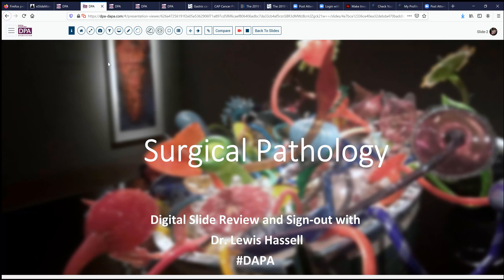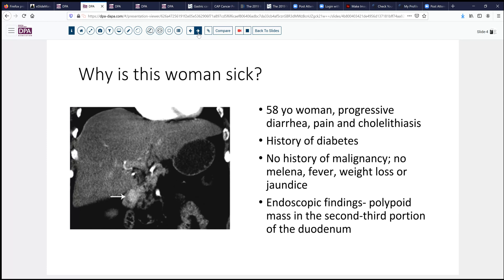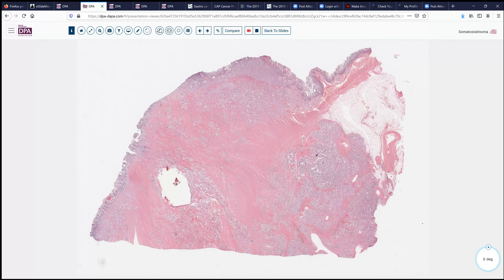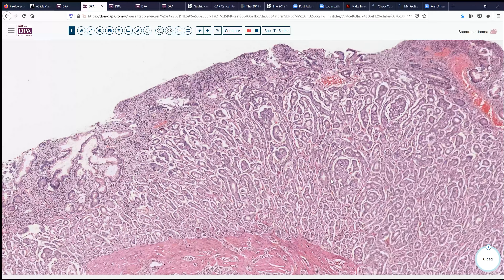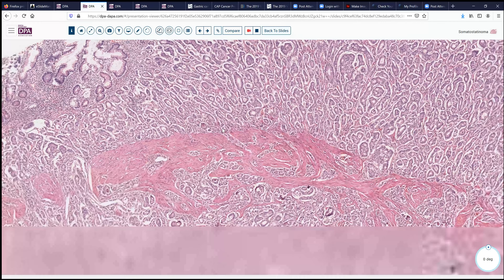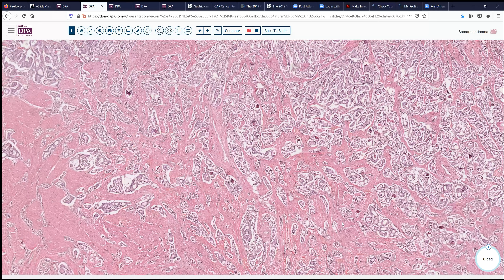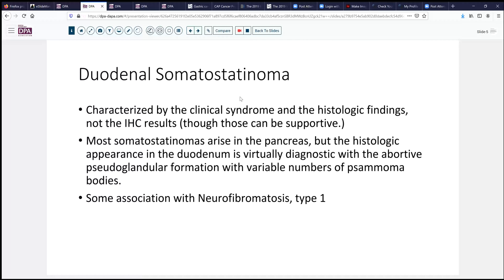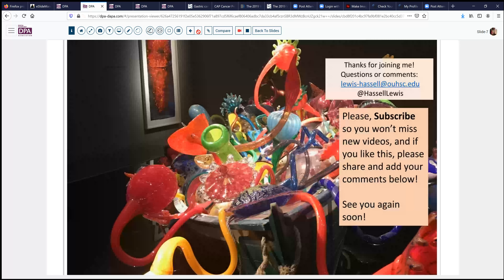Duodenal Somatostatinoma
Uncommonly encountered GI cases today covers the presentation and histology of duodenal somatostatinoma.